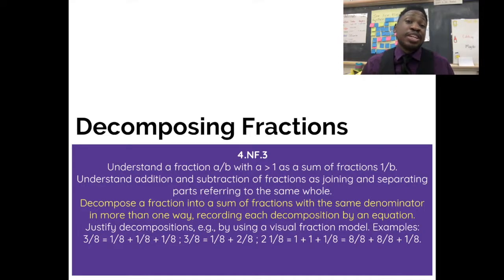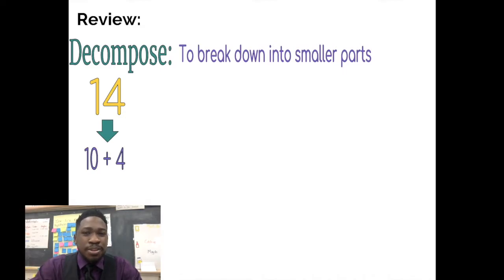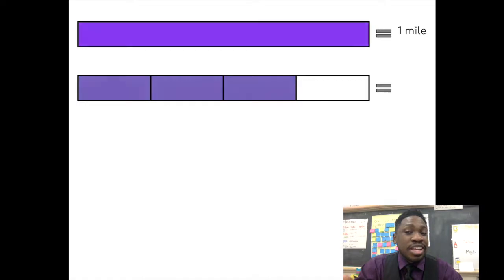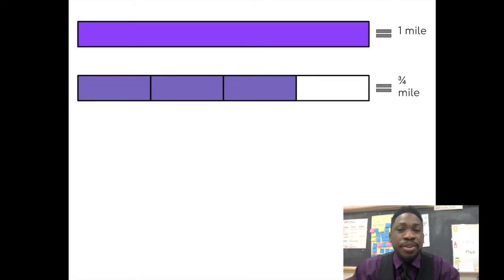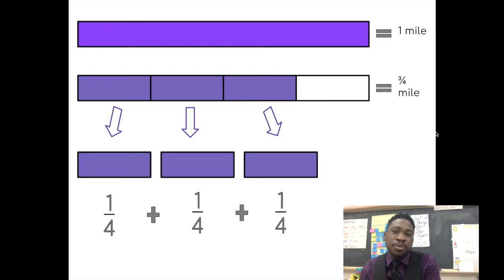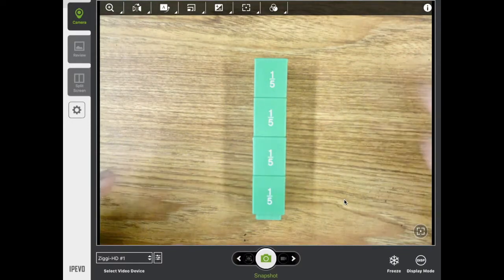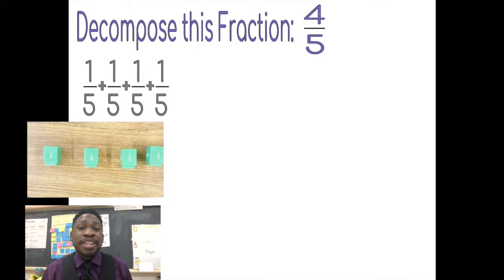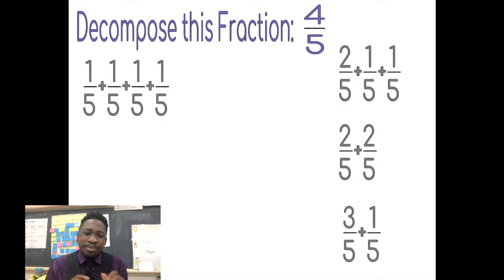Decomposing Fractions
Breaking fractions down into smaller parts.